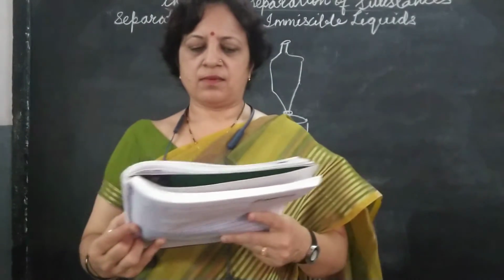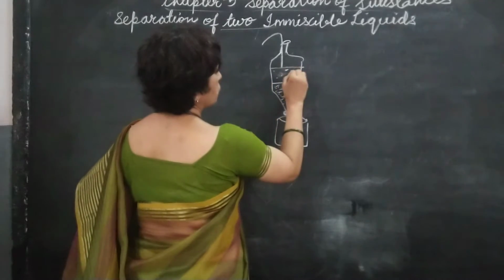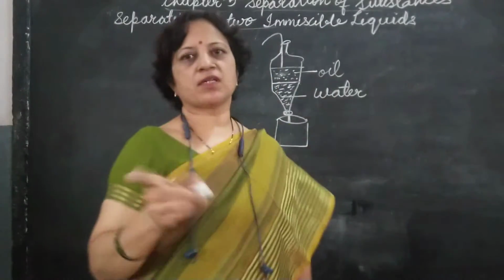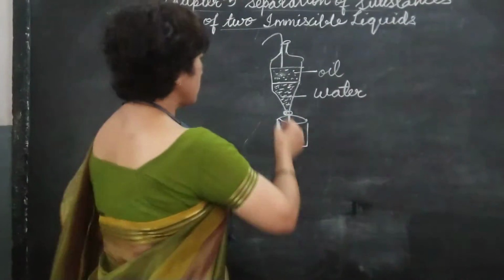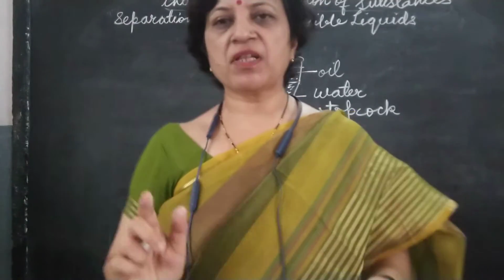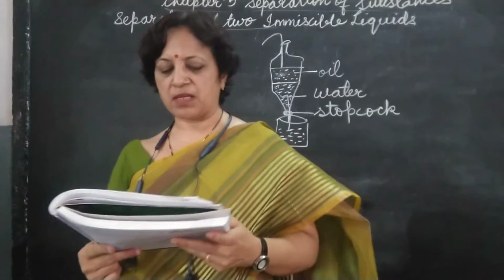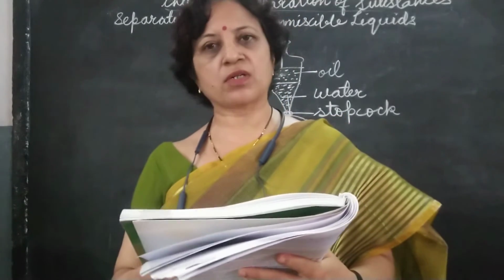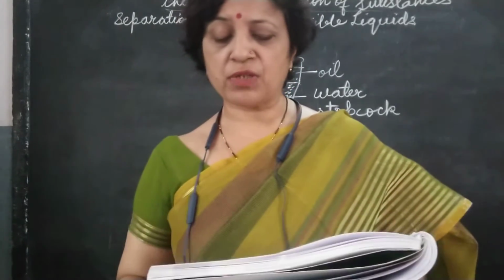Science Class 6 Chapter 5 Part 6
In this video Separation of Two Immiscible Liquids is discussed.